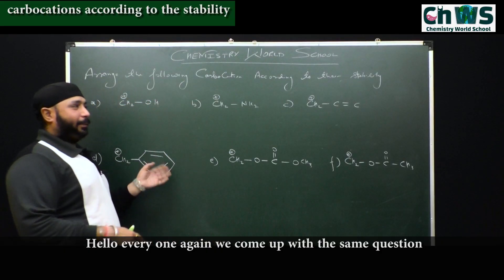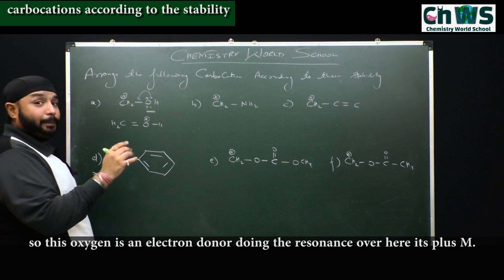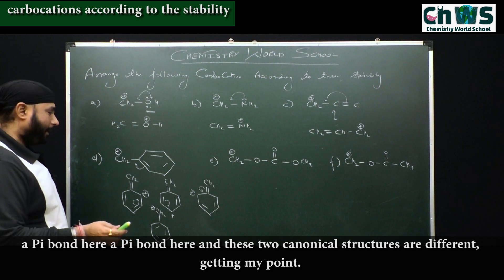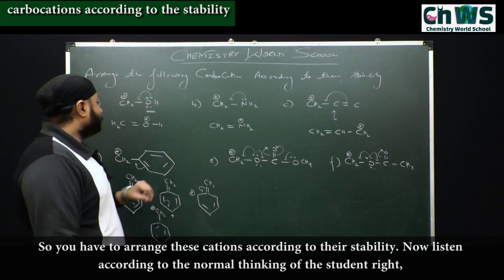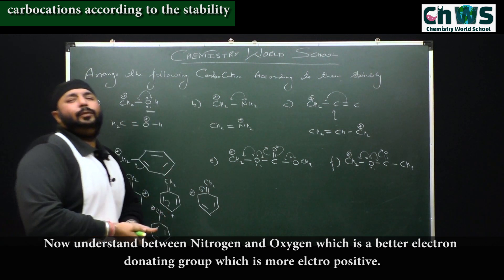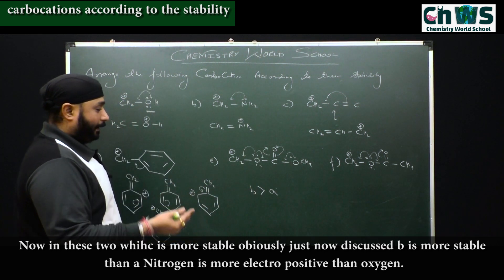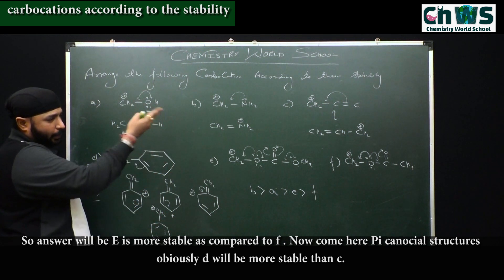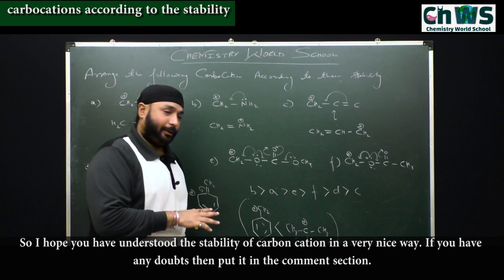Arrange Carbocations according to the Stability | JEE | NEET | Chemistry | NCERT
In this Video Students will learn about arranging the Carbocations according to stability.
Chemistry world School is one of the online platform which aims to  provide real classroom experience of learning in-depth concepts of Chemistry which are required to crack Competitive Examination like JEE(Main and Advanced),KVPY, Olympiad NEET,  BITSAT, SAT,NTSE and other Engineering and Medical Entrance Examinations
Chemistry World School offers online education with
1) 150 minute lectures
2) Emotional profiling or the students
3) Regular connect on texts
4) Helping in building a Road map for the student’s future.